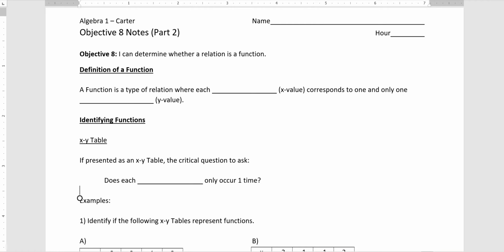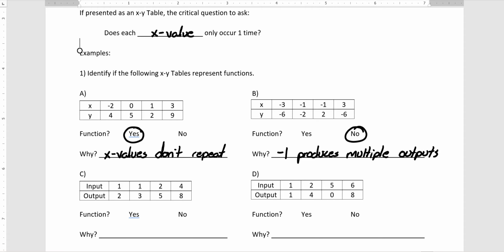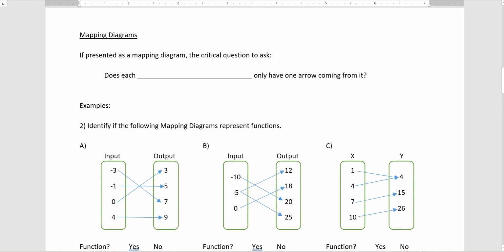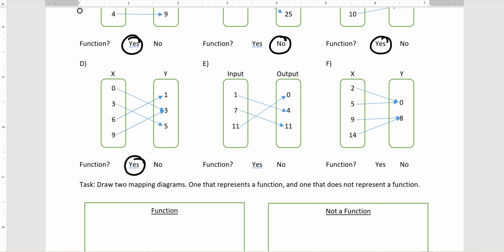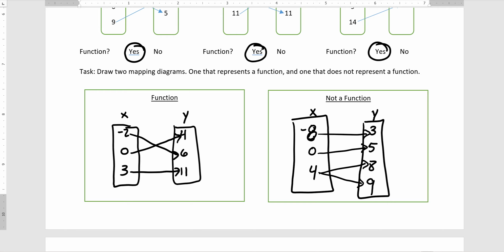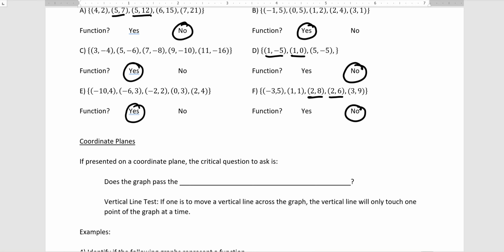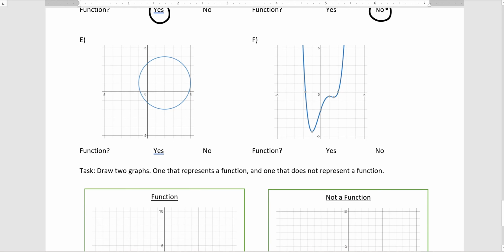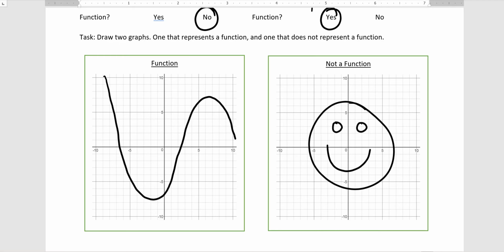Algebra 1 - Objective 8 Notes - Part 2: Determining a Function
Objective 8: I can determine whether a relation is a function.